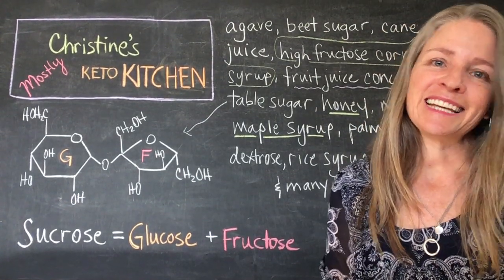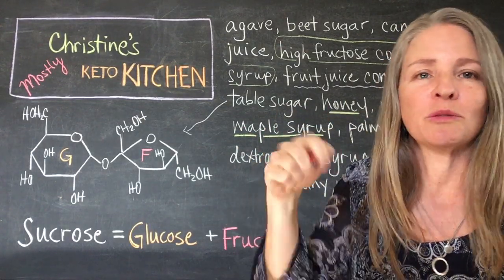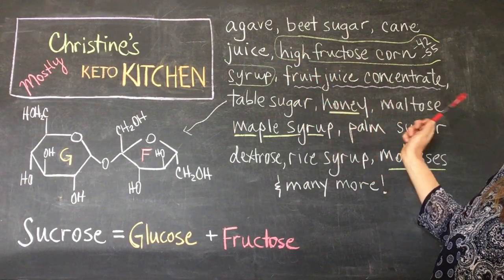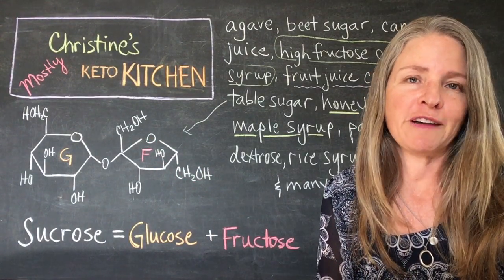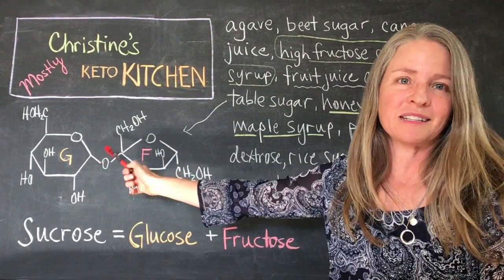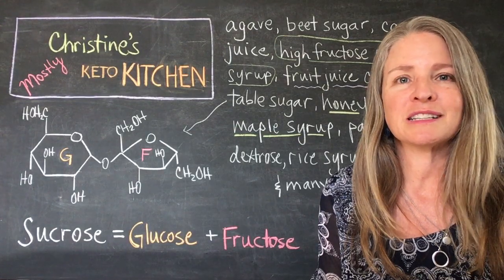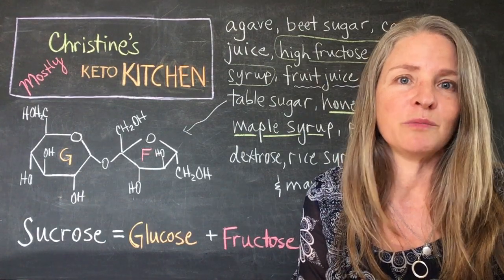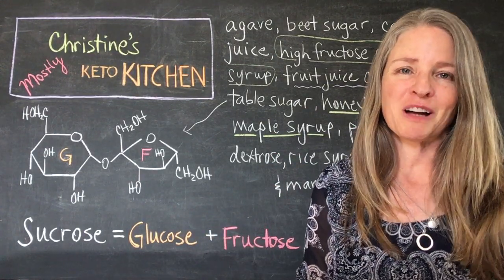Sugar Sugar Honey Honey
In this video I talk about the different kinds of natural sugars and how they are chemically similar to one another.  The upshot is that natural sugars are pretty much the same--they are all some combination of glucose and fructose.